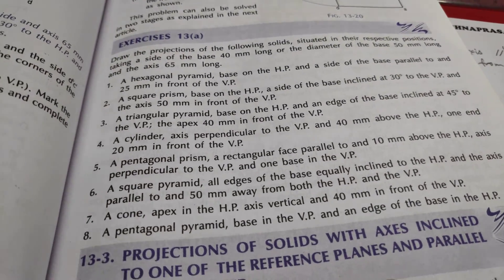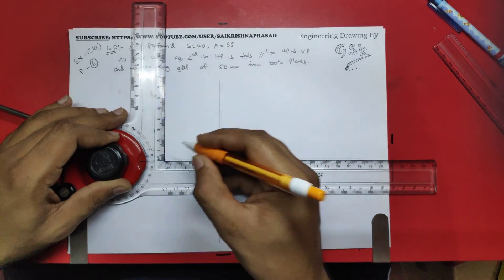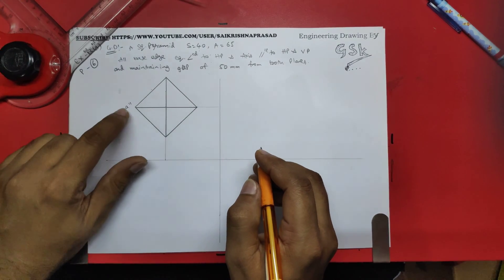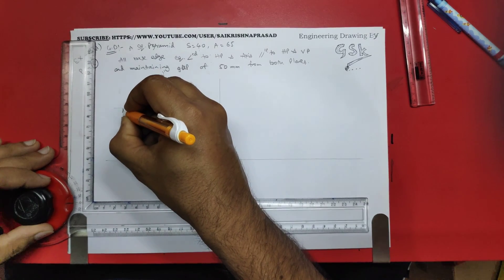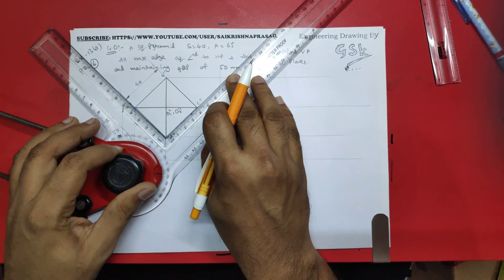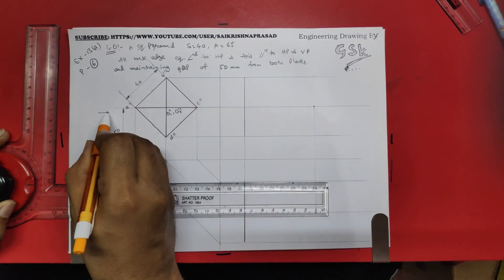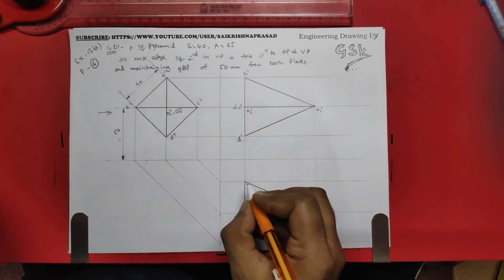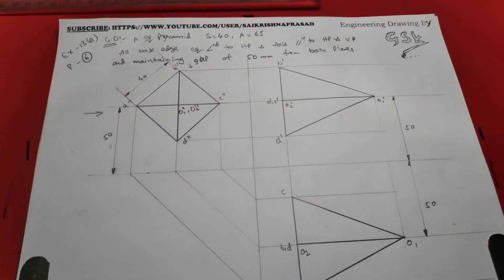Orthographic Proj of solids Exercise 13a Problem 6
QUS) A  square pyramid, all edges of the base equally inclined to the H.P. and the axis parallel to and 50 mm away from both the H.P. and the V.P.